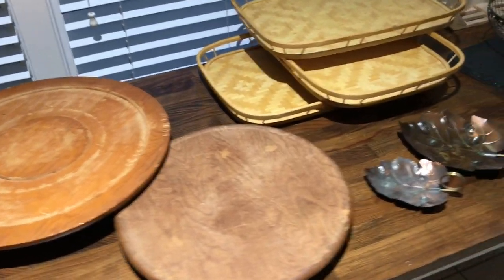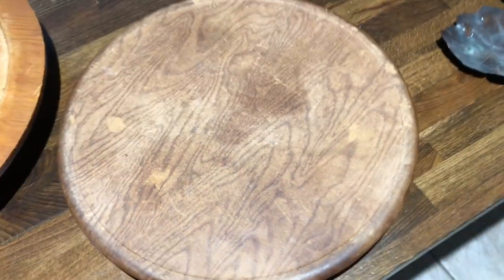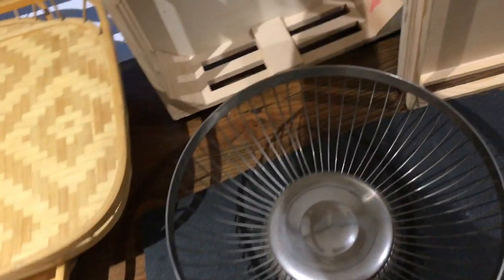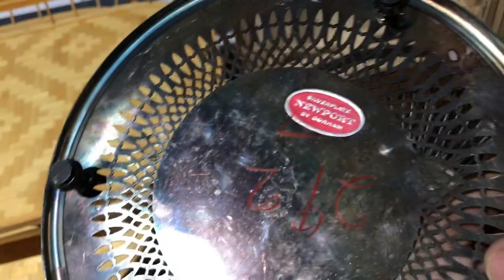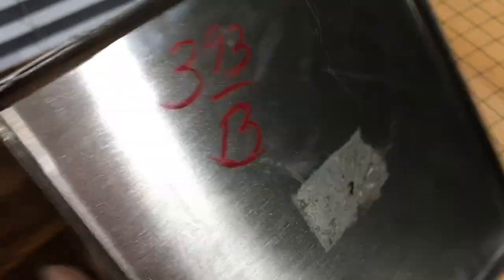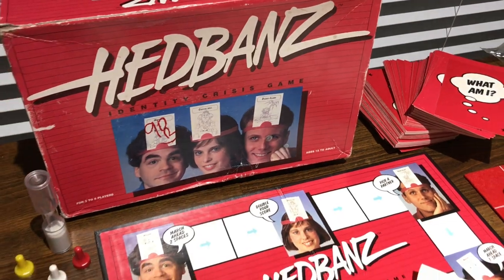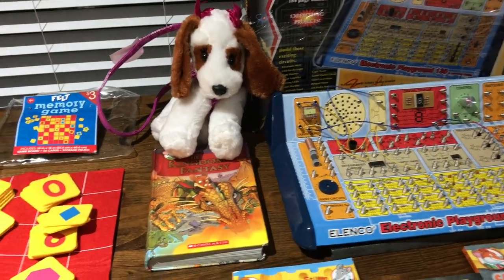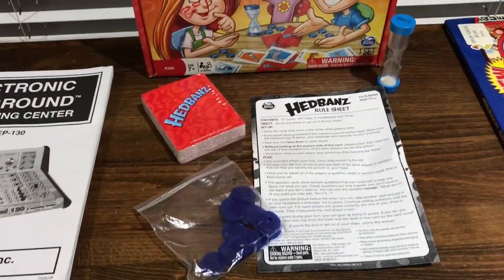Value Village Thrift Haul | Home Decor | May 2018 | 50% OFF!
Get Organized On A Budget INSPIRATION and IDEAS!

Planner Inspiration!!!

NEED MORE??? Keep Going...

If you have any video requests, feel free to mention them! I love doing videos for you guys that you WANT to see.

I also include several Dollar Store Hauls along with budget friendly D.I.Y projects!